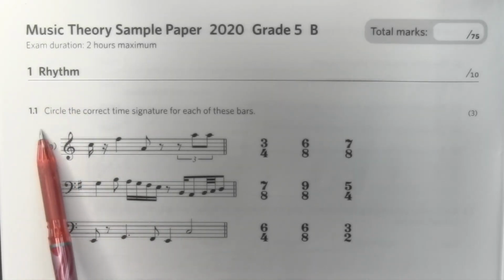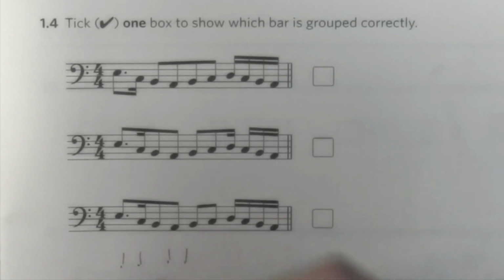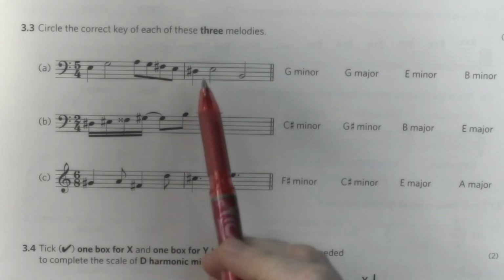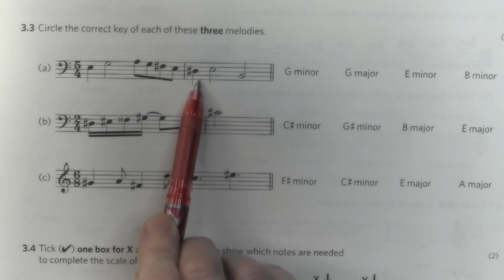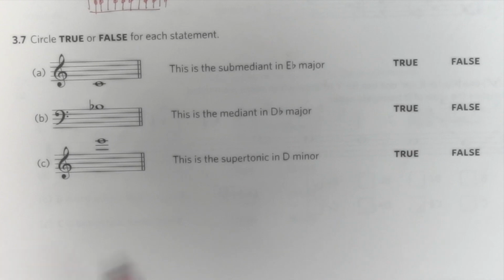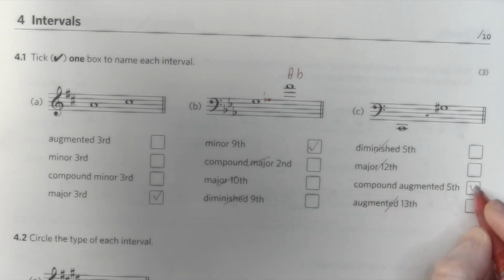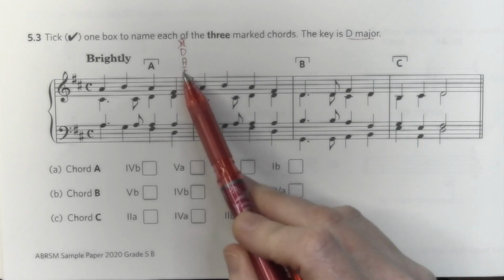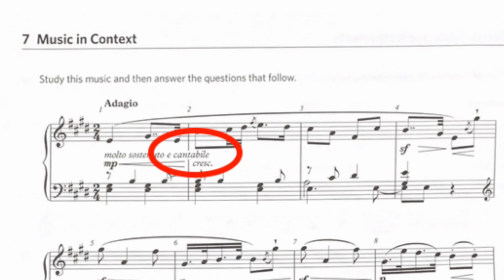B Paper Grade 5 2020 | ABRSM | ANSWERED and EXPLAINED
The B paper from ‘Music Theory Sample Papers 2020’ by ABRSM is answered and explained here.

0:00 Introduction and Section 1
15:04 Section 2
22:26 Section 3
46:21 Section 4
55:32 Section 5
1:02:49 Section 6
1:06:56 Section 7